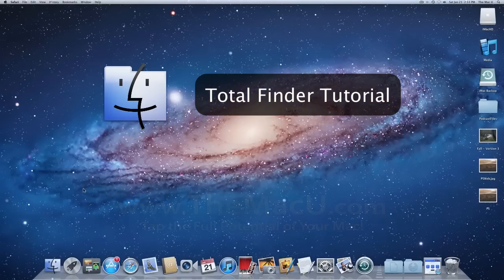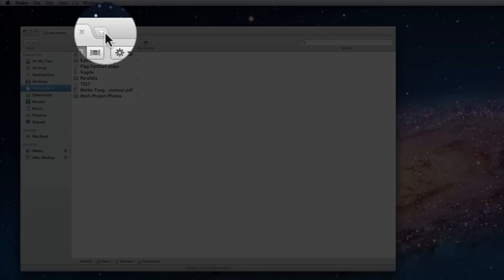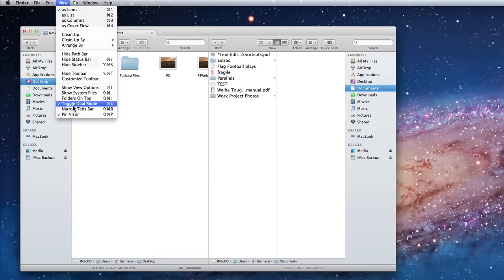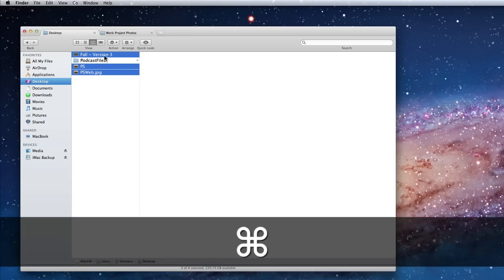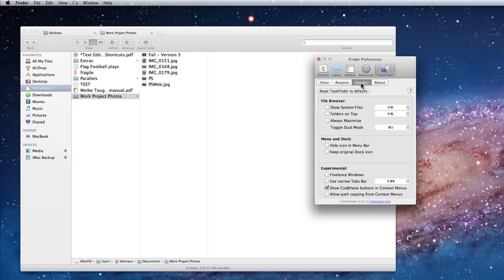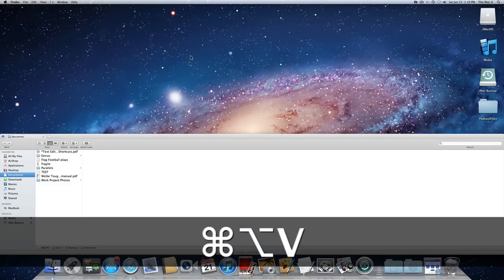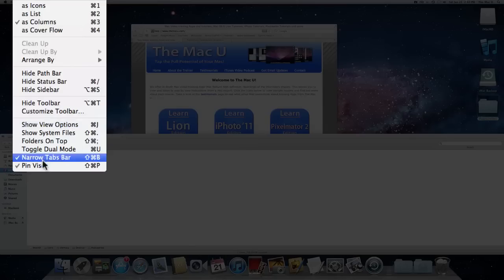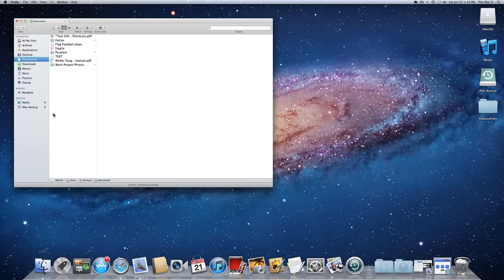TotalFinder Mac Video Tutorial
In this video tutorial from TheMacU.com learn to use the Mac Finder plugin, TotalFinder. The video covers all of TotalFinders features like tabbed browsing, dual mode, cut and paste to move files and Visor.